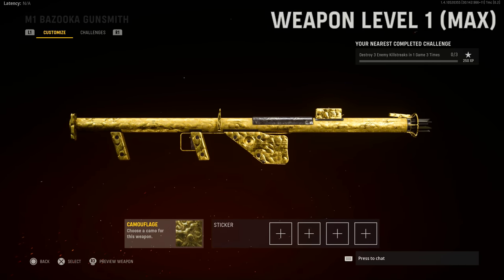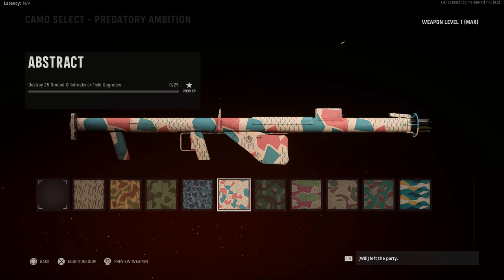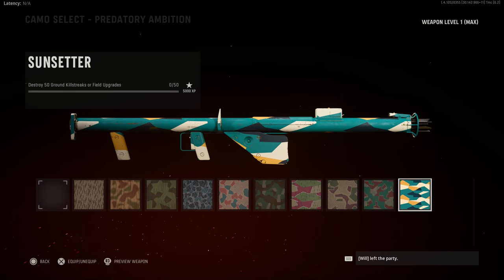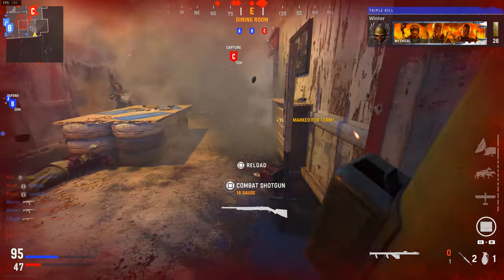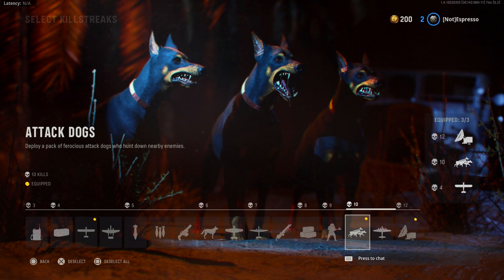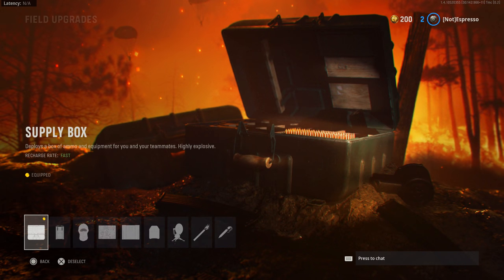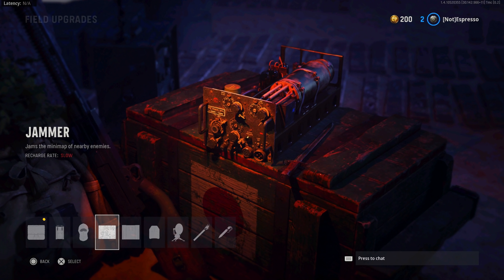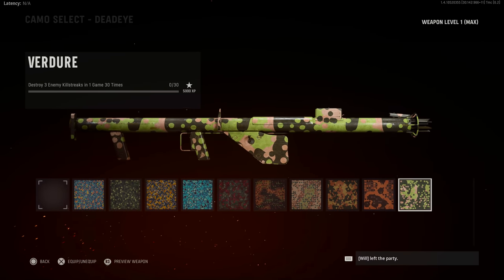VANGARD: The GOLD LAUNCHER Guide (Gold Bazooka Guide + Tips)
Call of Duty Vanguard’s launch weekend is still kicking and with every year, the Gold camo grind is real! However, this time around, the Golden Launchers for COD Vanguard may be a bit tougher given that there is no lock on for aerial streaks, that some challenges don’t track how they seemingly should, and other reasons in between. Today we’re going to break down what you should now though on how to knock out those launchers with relative ease! In this Vanguard Gold Launcher Guide, we’re going to go over how to tackle all of that so that you can use your time as best as possible.

The VANGARD: The GOLD LAUNCHER Guide is based upon my experience with the Gold Bazooka unlock and hopefully gives tips that can help you through your entire grind as well. While not everything will be 1:1, the MK11 launcher is a prime example, a lot of these will be applicable for the other launchers as well! Let me know if you’d like to see any other Gold Camo guides for specific weapon classes in Call of Duty Vanguard. Looking forward to bringing you more guides, tutorials and tips to help you maximize your play experience! For now though, this is VANGARD: The GOLD LAUNCHER Guide (Gold Bazooka Guide + Tips)!